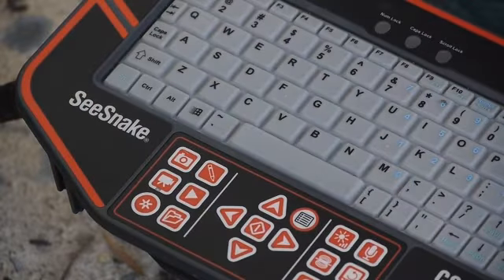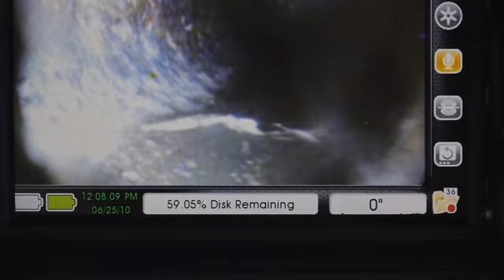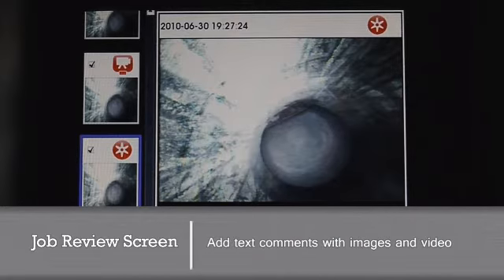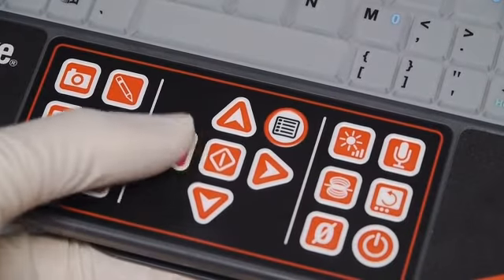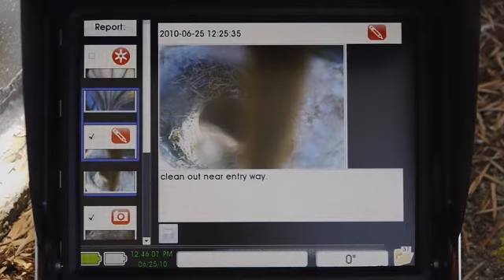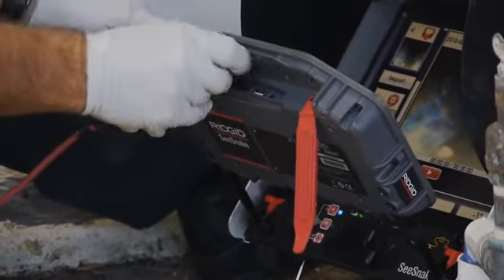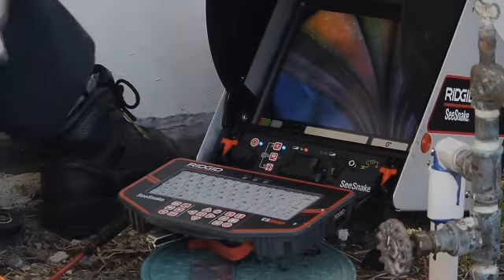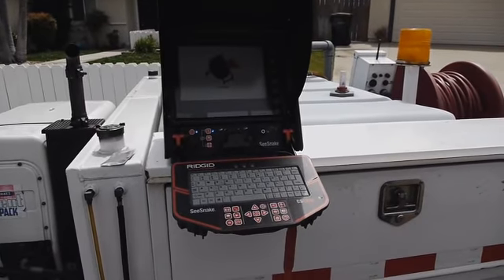SeeSnake CS1000 - Basic Operation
A quick walk-through that shows how to use the CS1000 to document an inspection and create a customer report.